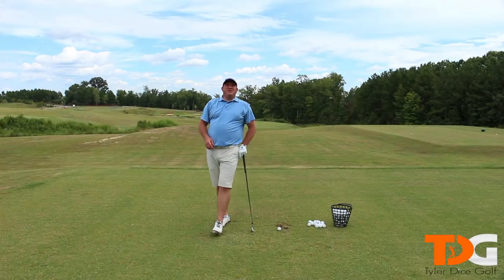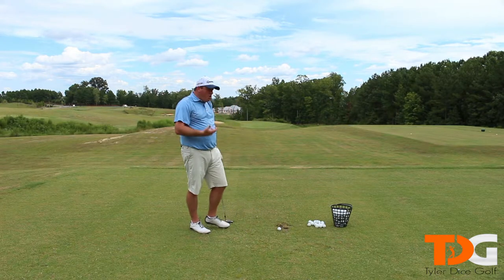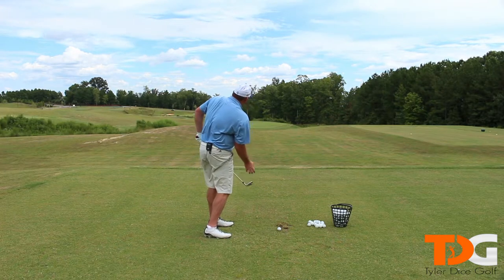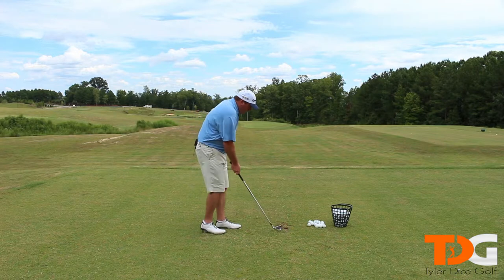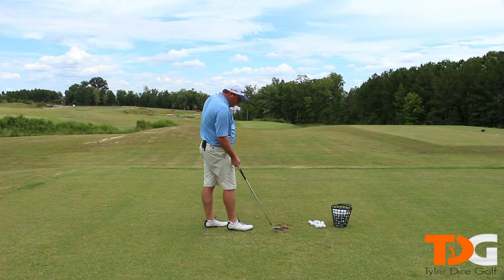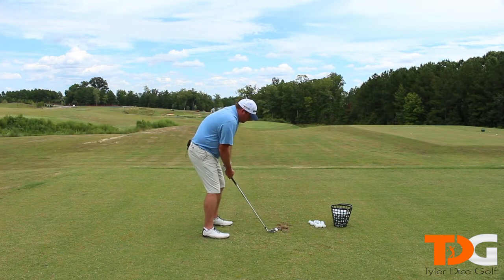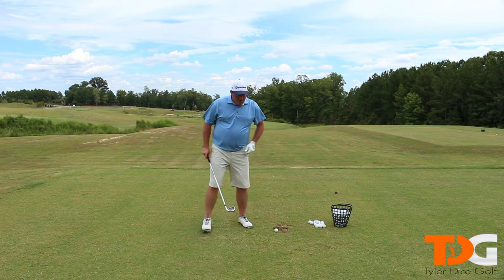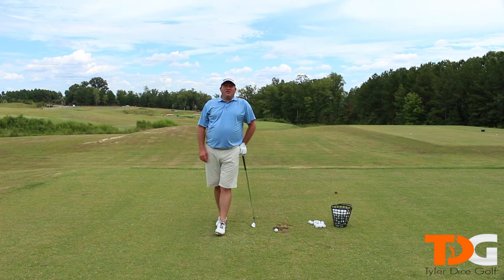How to Add Power and Accuracy | Golf Tips in 90 Seconds or Less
How to Add Power and Accuracy! In this video, Tyler Dice will share with you how to add power and accuracy.